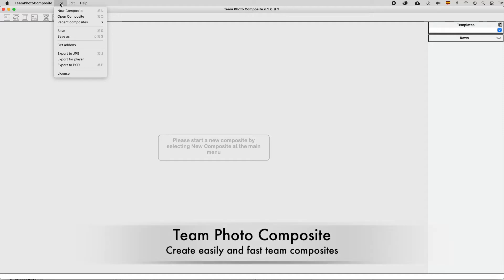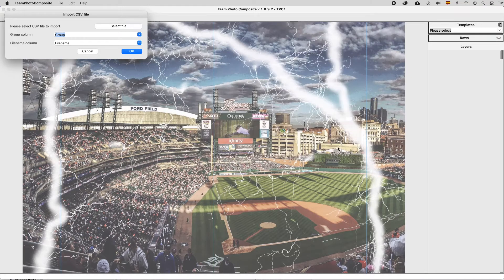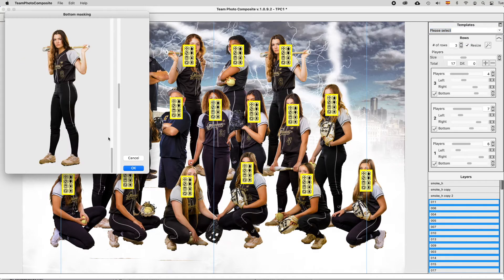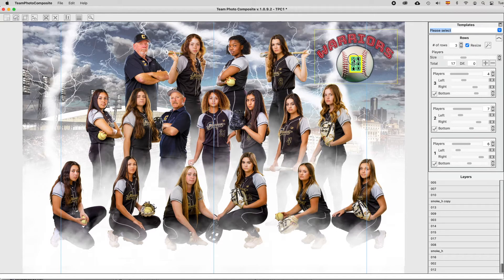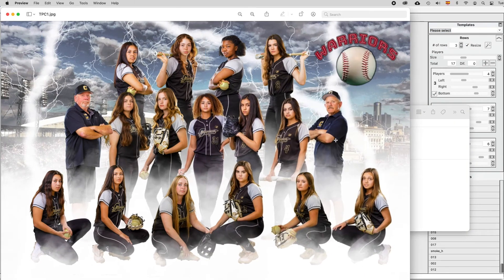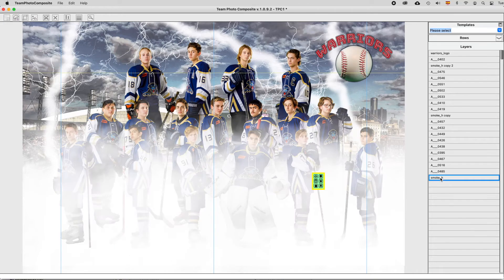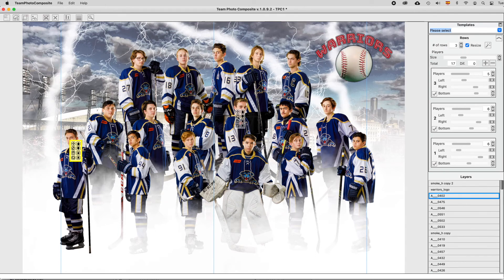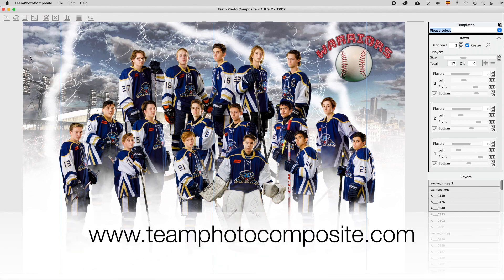Team Photo Composite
With Team Photo Composite you will create fast and easily composites for sport teams and other groups.